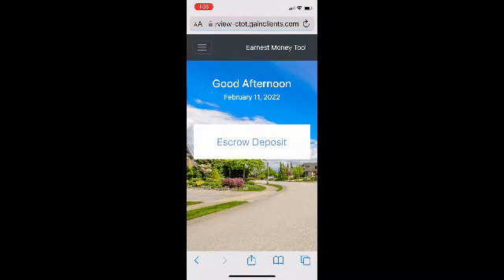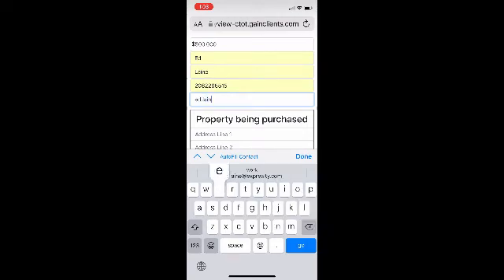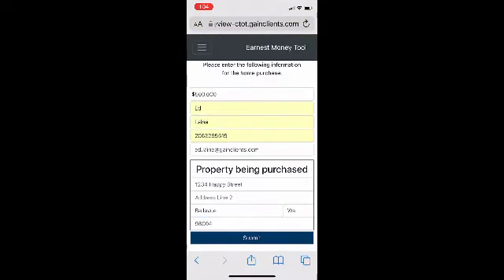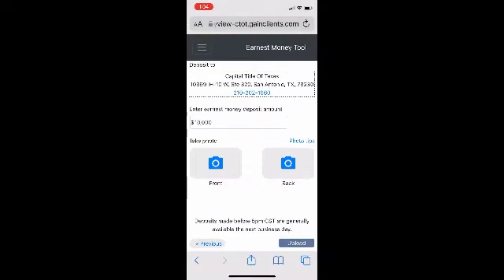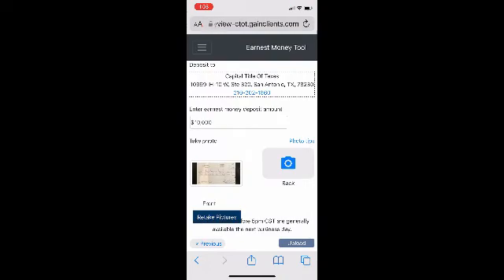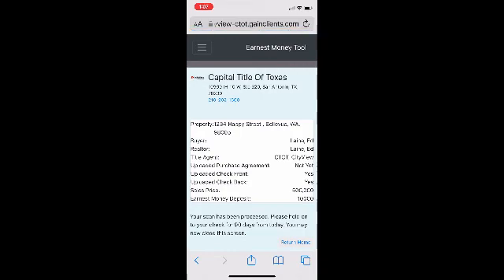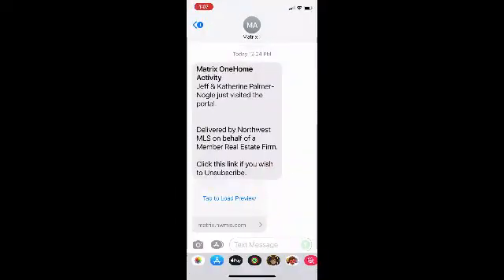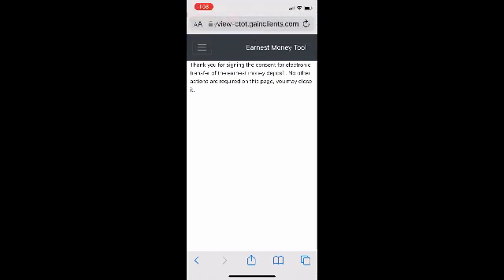How to Use the GainClients Remote Deposit Capture Tool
Here is your Step-by-step guide to making your Earnest Money Deposit or Option Payment digitally, and from the comfort of your couch!